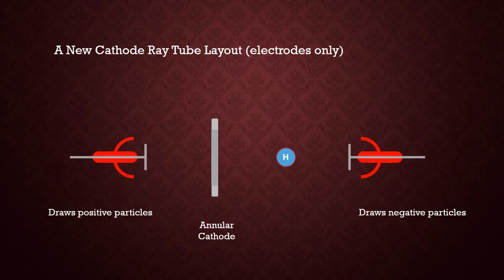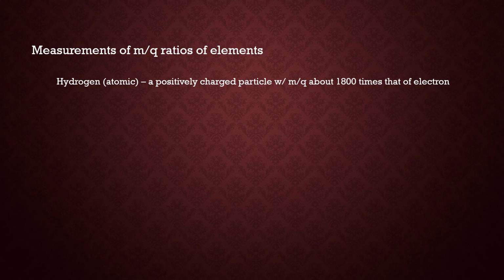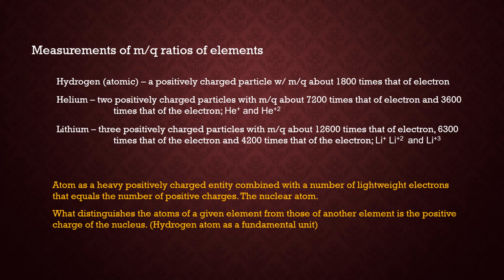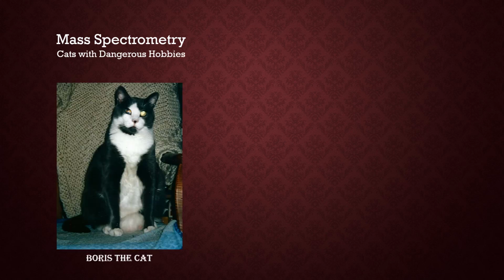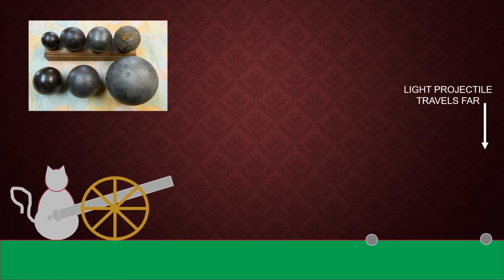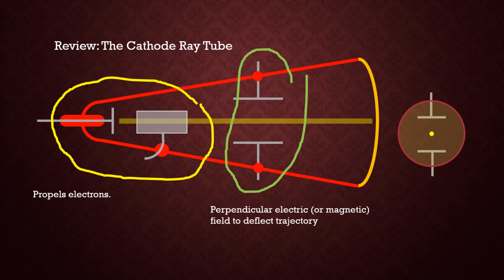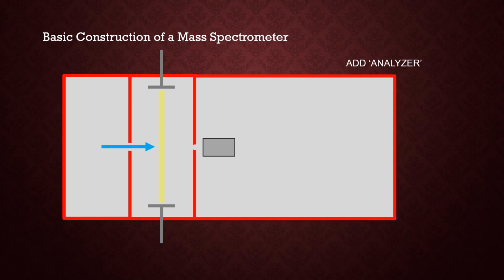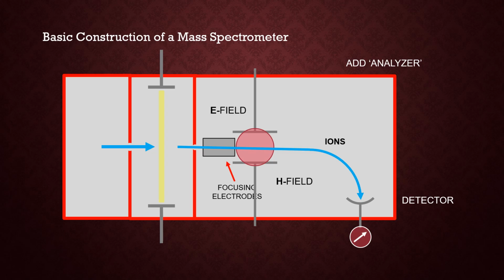Instrumental Analysis: Lecture 6, Part 3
Introduction to Mass Spectrometry